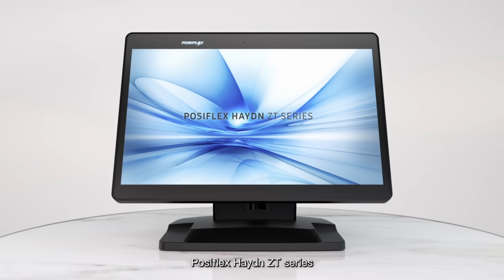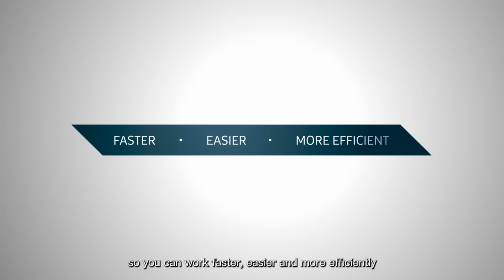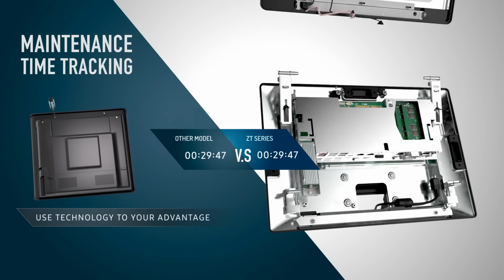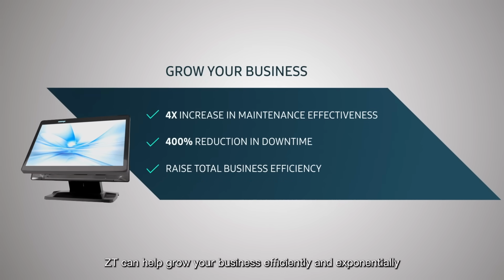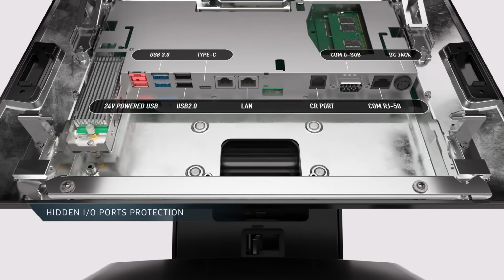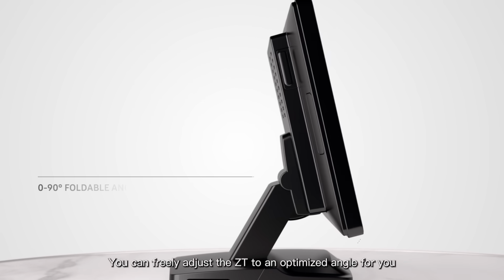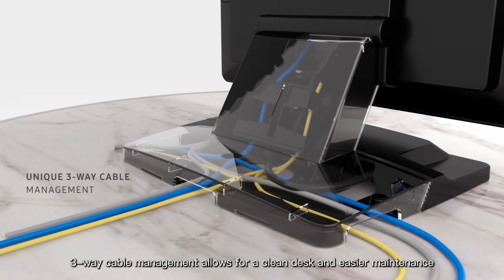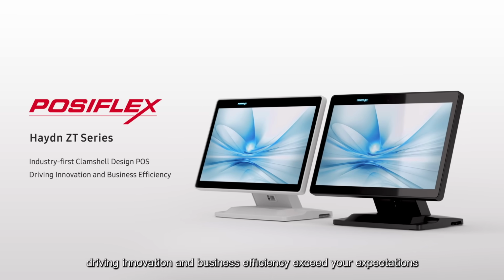【Featured Product】Hydan ZT Series POS Terminal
Introducing Haydn ZT Series POS Terminal with industry-first clamshell design for a hood-like maintenance experience to improve efficiency and reduce downtime, Haydn ZT Series also offers innovative design including hidden I/O, hidden power adapter, and three way cable management to provide clean aesthetics and easy to clean.